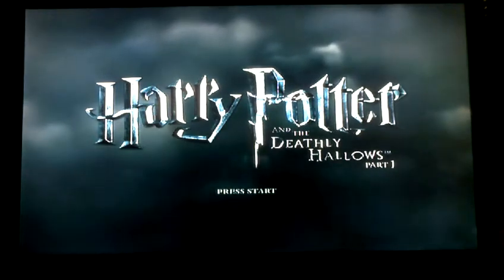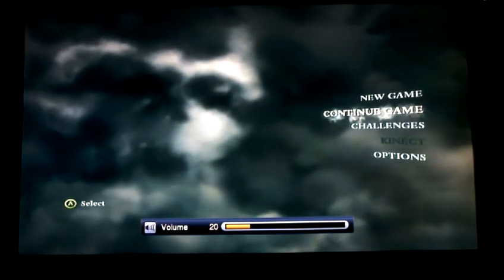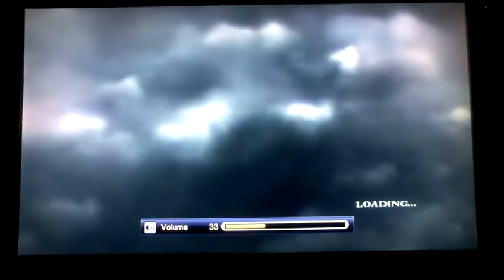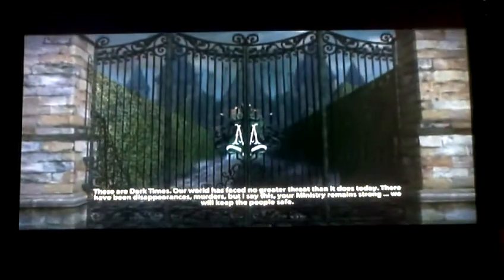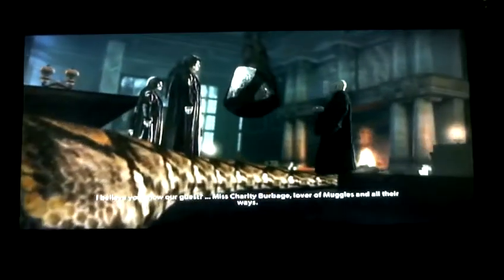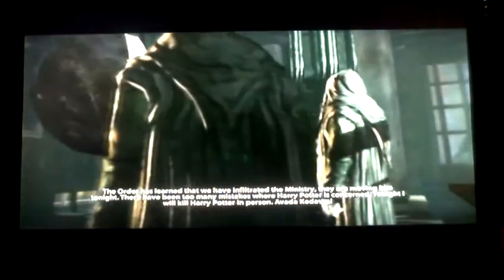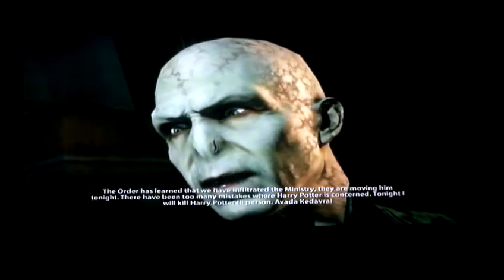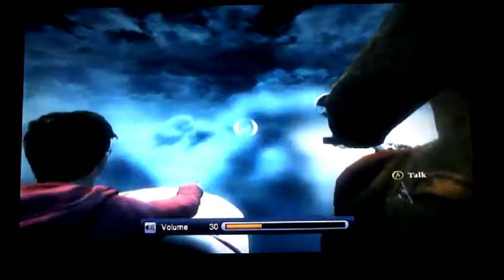let's play harry potter and the deathly hallows pt1 (pt1)